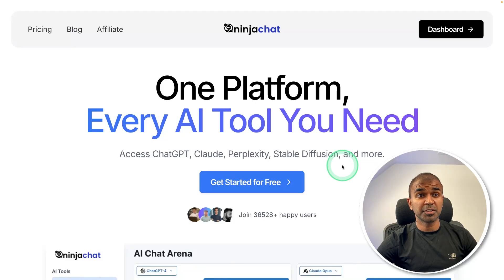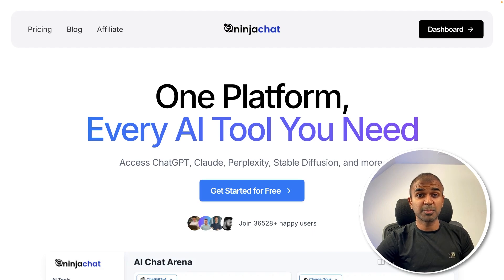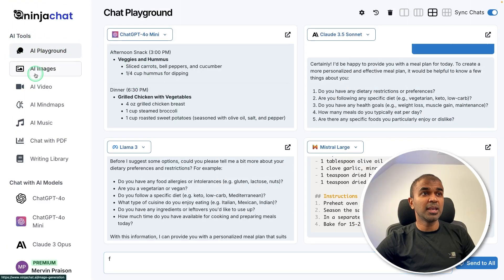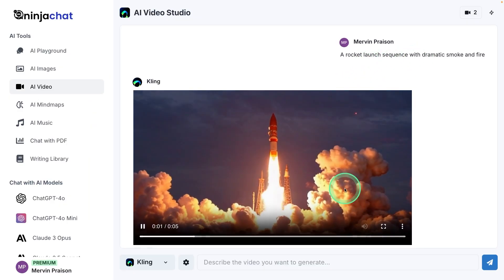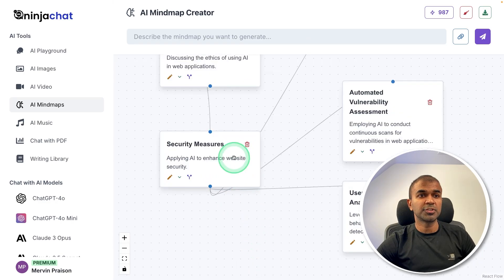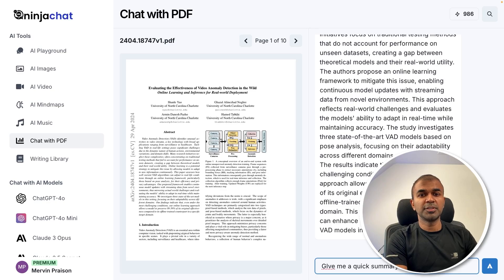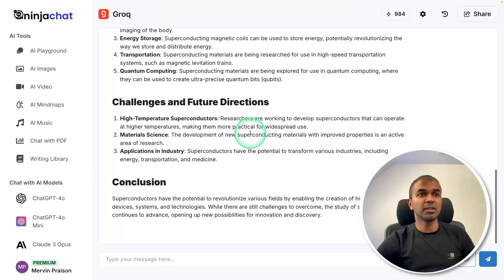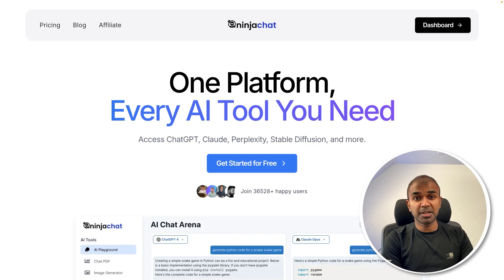The Secret AI Tool That Has GPT-4, Claude 3, AND Stable Diffusion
🚀 Complete Guide to Ninja Chat: All-in-One AI Platform ($18/month)
Discover an incredible all-in-one AI platform that gives you access to multiple AI tools including ChatGPT, Claude, Perplexity, and Stable Diffusion - all in one place!

Price: $18/month

✨ Key Features Covered:
📊 AI Chat Arena
Compare multiple AI models simultaneously
Test different models with the same prompt
Access to ChatGPT, Claude, Llama 3, and more

Flux Channel
Flux Dev
Create realistic images from text prompts

Powered by Kling
Multiple aspect ratios (landscape, portrait, square)
Realistic video generation from text

🧠 AI Mind Mapping
Create detailed mind maps from any topic
Expandable nodes and subtopics
Interactive and intuitive interface

🎵 AI Music Generation
Create custom music from text prompts
Perfect for meditation, background music
Quick generation time

📚 PDF Chat Features
Upload and analyze PDF documents
Get instant summaries
Ask questions about your documents

✍️ Writing Tools
Professional email templates
Essay outlines
Character development
Attention-grabbing headlines

🤖 Advanced AI Models
Access to GPT-4
Claude
Llama 3
Mr. Large
O1 (reasoning model)
Groq (ultra-fast responses)

💡 Additional Features:
Conversation history tracking
Comprehensive FAQ section
Dedicated customer support
User-friendly interface

0:00 - Introduction to Ninja Chat platform
1:01 - AI Playgrounds: comparing multiple AI models
1:37 - AI image generation feature demo
2:03 - Video generation using Cling model
2:35 - AI mind mapping functionality
3:27 - AI music generation demo
3:48 - Chat with PDF feature
4:08 - Writing Library templates
4:39 - Groq and other AI models
5:12 - Navigation and history features
5:23 - Video conclusion